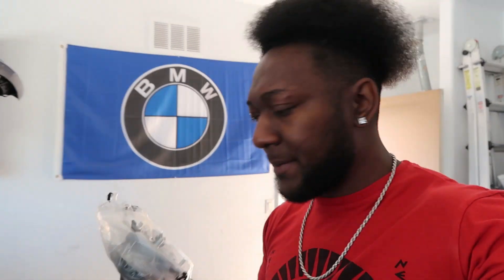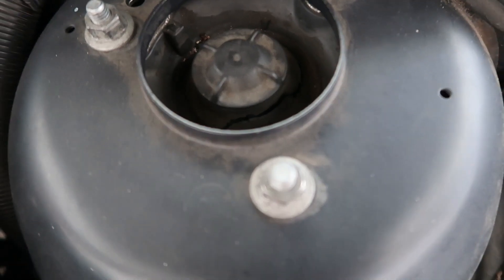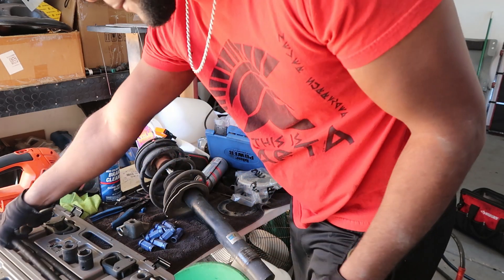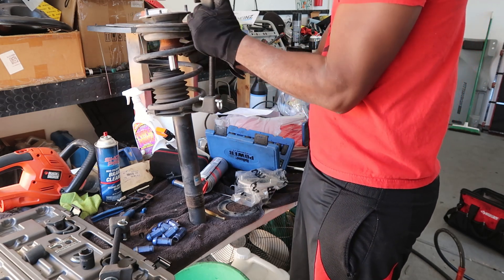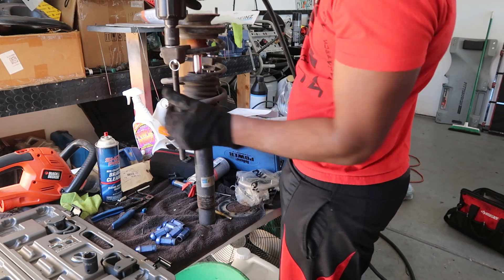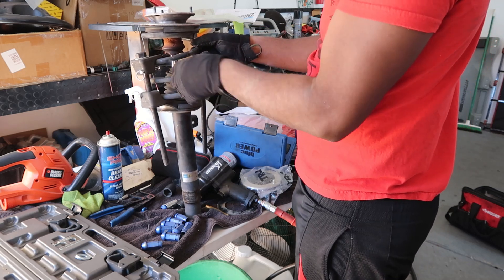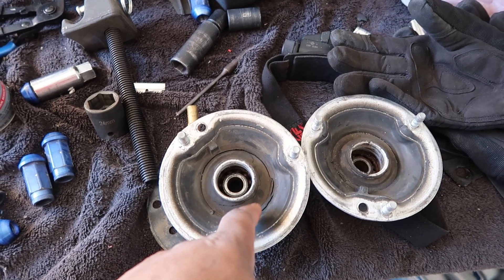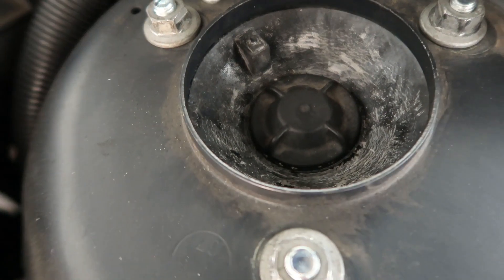E46 Strut Mount DIY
I have learned my lesson! Change the parts when you know they are going bad. These strut mounts had me thinking the front end was gonna fall apart. Hopefully this helps someone, enjoy!